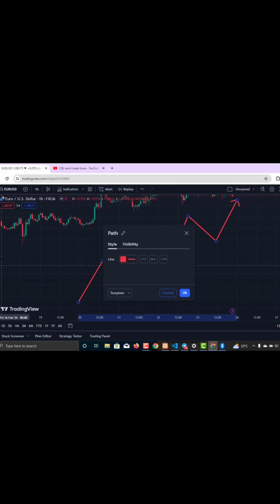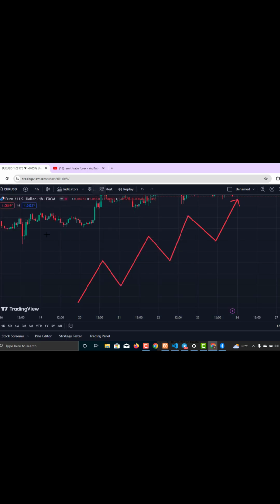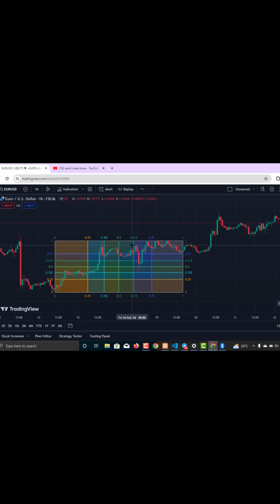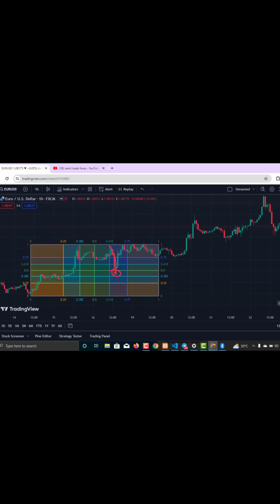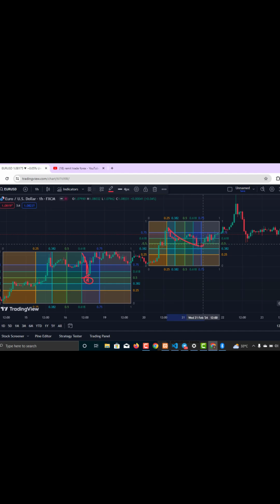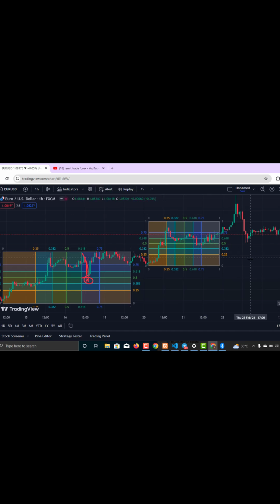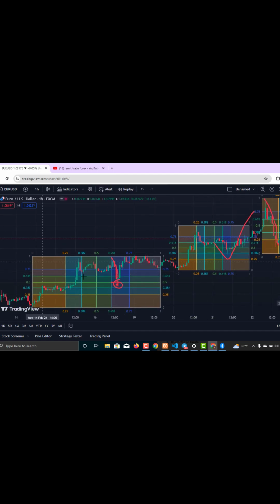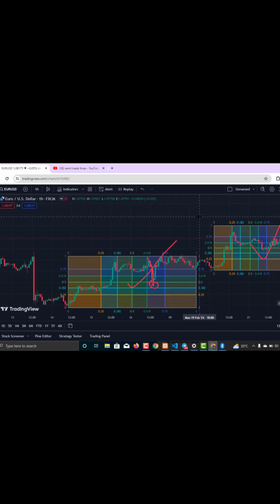How To Properly Enter A Trade With This Trend Trading Strategy.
1. how to properly trade the market trend
2. trend trading strategy
3. trading the market trend
4. How To Properly Enter A Trade With This Trend Trading Strategy
5. best time to trade the market trade
6. trend trading strategy
7. etc